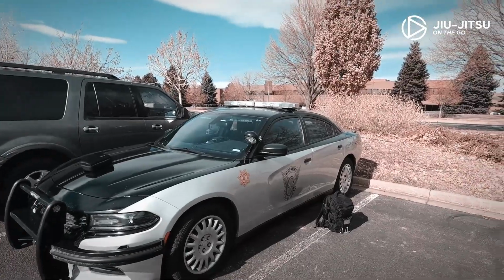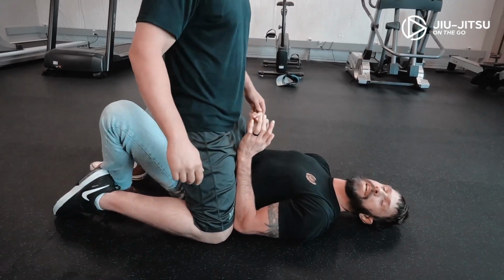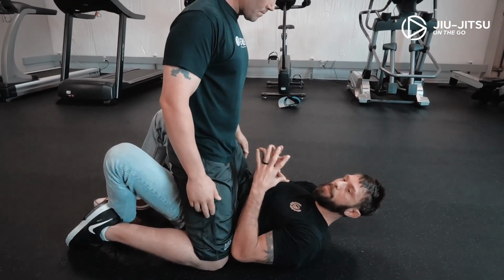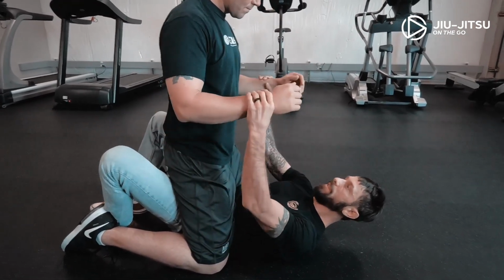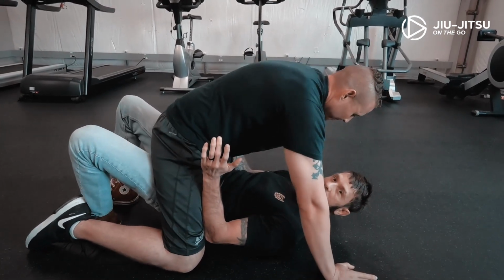Training with the Colorado State Patrol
It is very important that we support our first responders during these uncertain times. Professor Steve recently visited the Colorado state patrol to show them some simple and effective moves for helping them contain/protect against a suspect. He covers guillotine defense, mount defense, and mount escapes. Some very common positions that every cop should be proficient in. They finish the session on the shooting range for some fun.